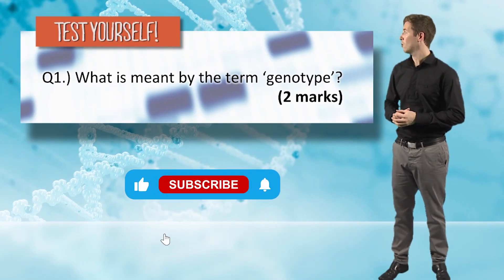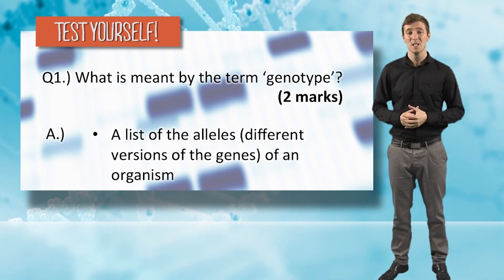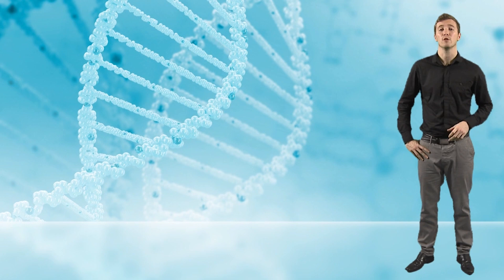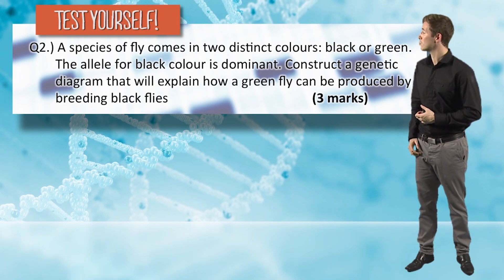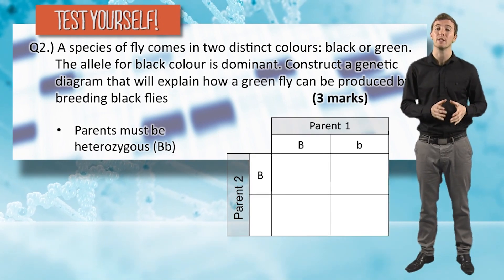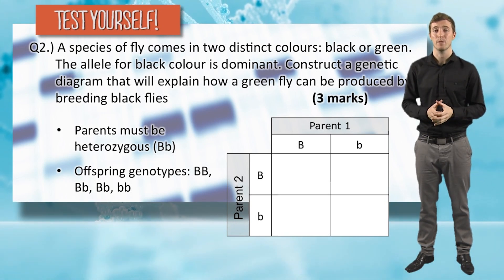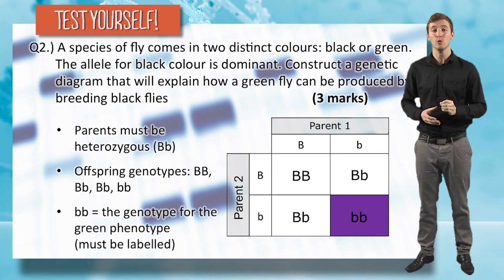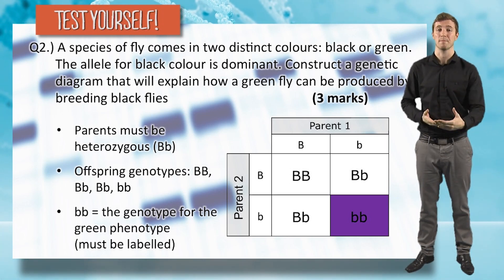Test yourself: Genetic inheritance exam style questions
In this biology GCSE and IGCSE video a qualified biology teacher explains how to answer GCSE exam style questions on inheritance.

The video covers statements in the Combined science and Biology GCSE and IGCSE exam specs:
AQA Combined science (trilogy): 4.6.1
AQA Combined science (synergy): 4.4.3
AQA Biology: 4.6.1
Edexcel Combined science/Biology: Topic 3 - Genetics
OCR Gateway Combined/Biology: B5.1
OCR 21st Century Combined science/Biology: B1.1
Cambridge IGCSE Biology: 17.4
Edexcel IGCSE Biology: 3(b) Inheritance

for over 650 videos and assessment for English, mathematics, biology, chemistry and physics."